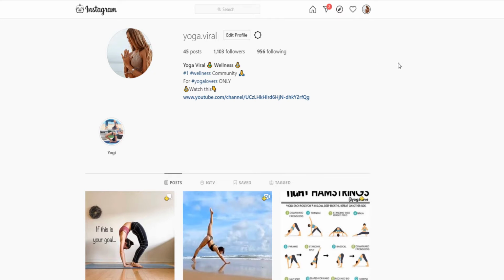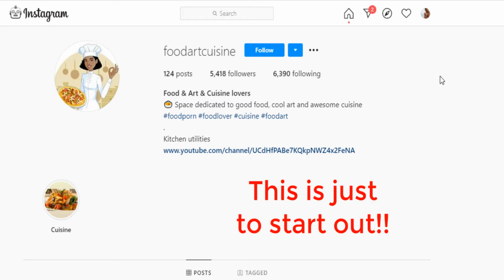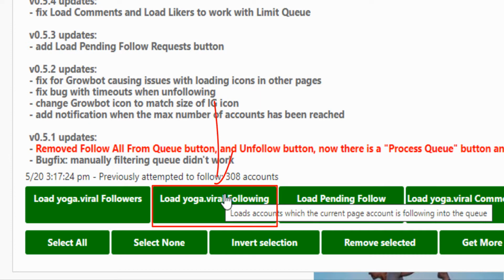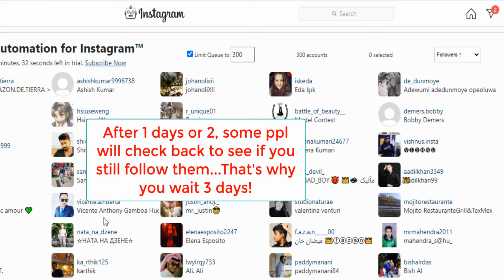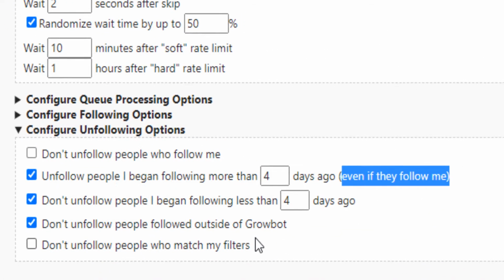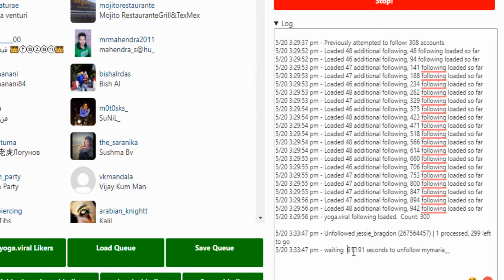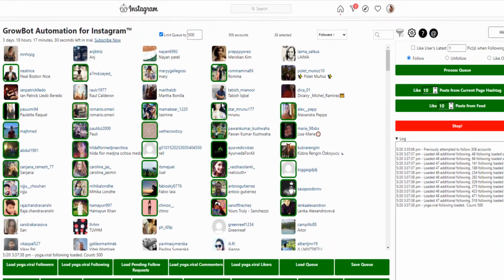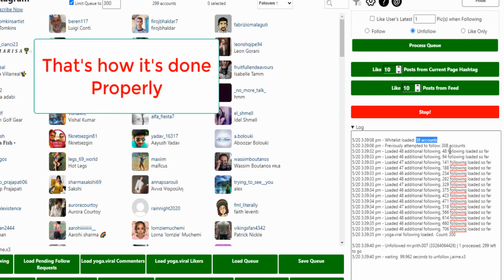HOW TO MASS UNFOLLOW ON INSTAGRAM FAST⚡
In this video, I show you HOW TO MASS UNFOLLOW ON INSTAGRAM FAST.
.This method avoids you action blocks from Instagram, and avoids your IG account from being hacked..
With this method, you can Unfollow everyone on Instagram at once with one click after you load them. This is the best unfollow app or chrome extension out there for Instagram. So, Learn how to unfollow people who don't follow back or unfollow them after a certain number of days or unfollow them if they follow you too.

How to unfollow people who don't follow you on Instagram? How do you in General simply unfollow people from your IG account?
Before you need to Install the tool that will allow you to unfollow people. For that, You need to watch my previous videos on:

After you install the Unfollowing tool, it has so many options that I cover in this vide.. So watch until the end.
I cover:
➡️ How to unfollow safely if you are a Business page/theme page on IG
➡️ How to unfollow safely if you have a personal page/ personal brand

RECOMMENDED TOOLS

▶ To generate Automatic UNLIMITED articles for your blog or business in seconds, Try Article Forge 2.0 for 5 days trial

▶ To rewrite high volume of very unique articles generate in seconds & generate a few $$/day by monetizing your blog with display Ads, try Wordai 4 for 3 days FREE using this

▶ To start a Dropshipping Business today, create a store in less than 1 hour and start selling worldwide check out

▶ To create the BEST FACEBOOK ADS, I use this tool

▶ If you have a website or blog you want to monetize by just displaying Ads, you NEED these free tools:

▶ To Access the ONE tool all Famous YouTubers use to grow their channel, use this